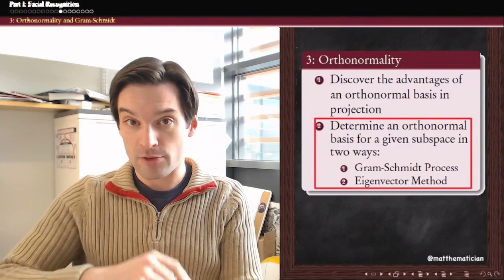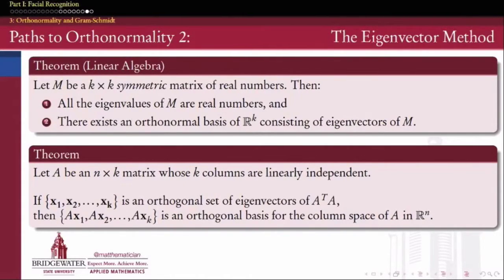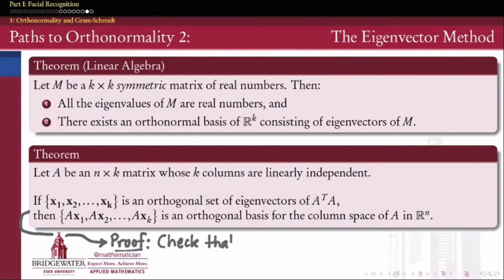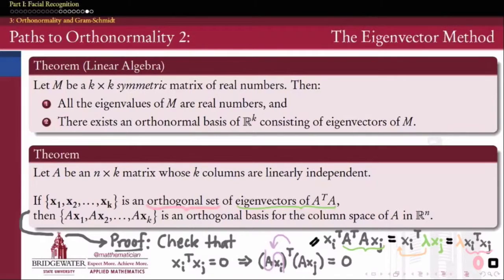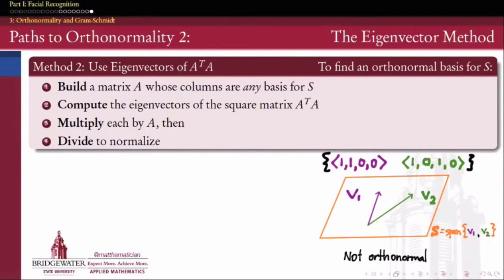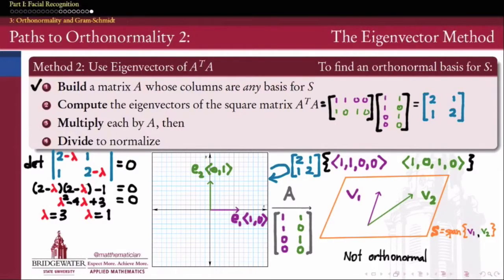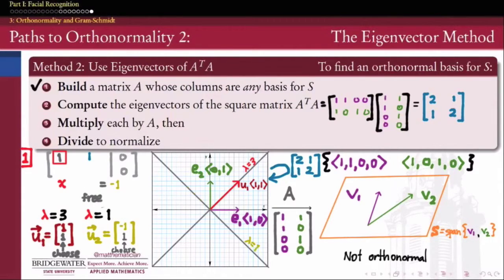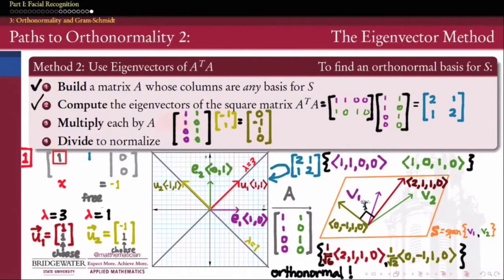416.3C An Eigenvector Alternative to Gram-Schmidt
Where Gram-Schmidt is an iterative process for adjusting any linearly independent set of vectors into an orthonormal one, in this video we look at another alternative. An orthogonal basis for the column space of a matrix A can be found by determining the eigenvectors of the symmetric matrix (A^T A).